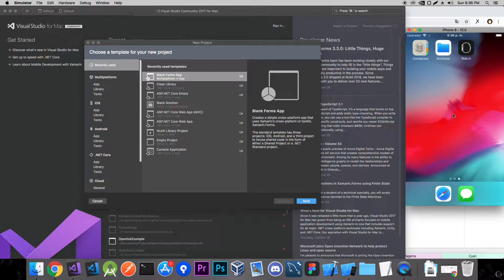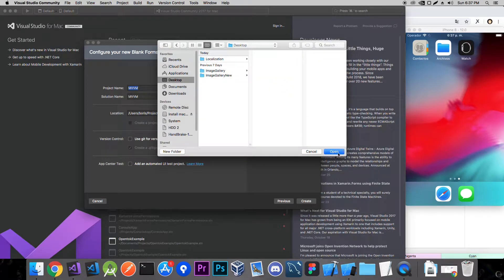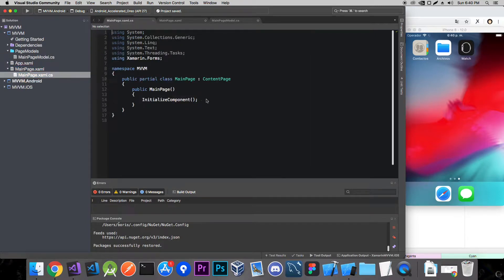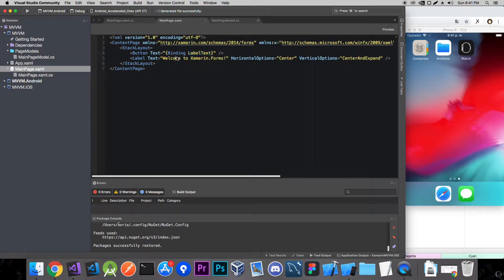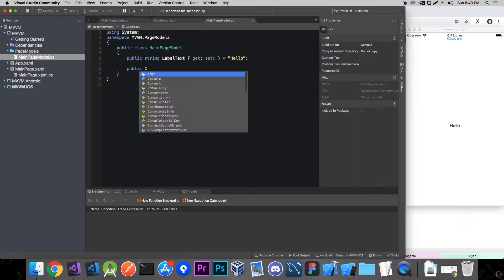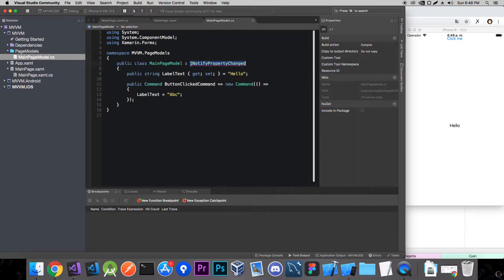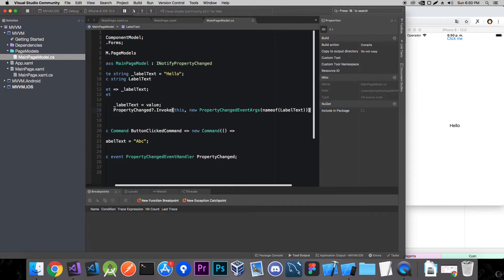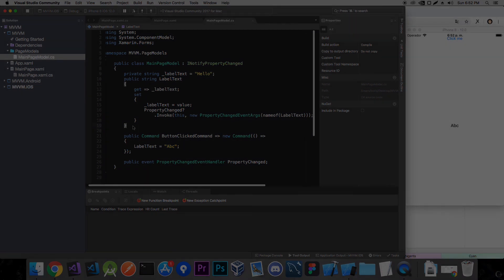How to MVVM With Xamarin Forms Part 1 - The Basics